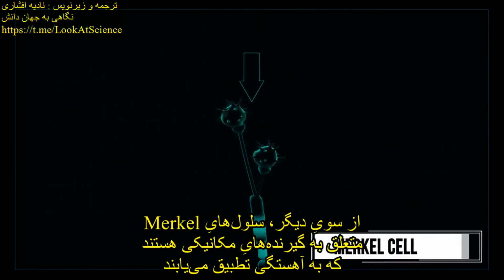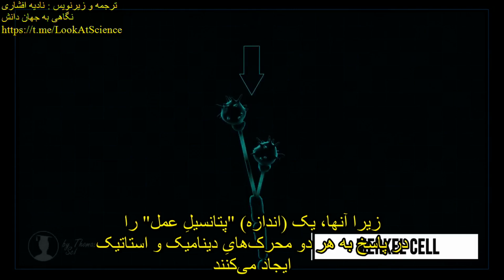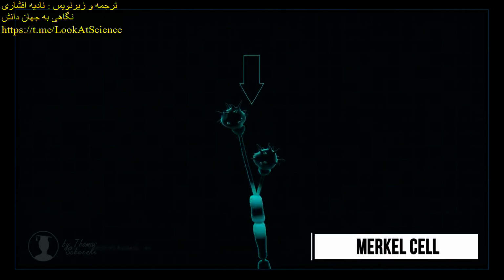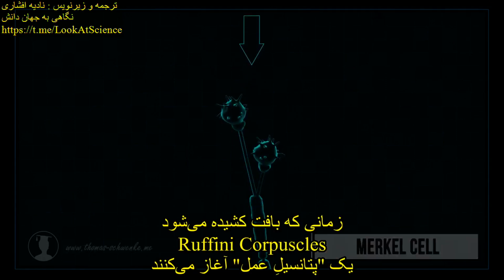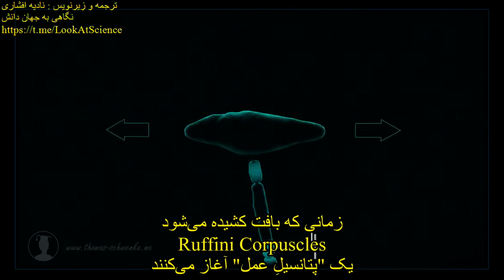سیستمِ عصبیِ انسان (قسمت یک از دو)-طنابِ نخاعی و سیستمِ عصبیِ محیطی، ترجمه و زیرنویس از نادیه افشاری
سیستمِ عصبیِ انسان (قسمت یک از دو) - طنابِ نخاعی و سیستمِ عصبیِ محیطی از Thomas Schwenke
 بیست و دوم نوامبر 2023

00:12 سیستمِ عصبیِ انسان
           طنابِ نخاعی و (سیستمِ عصبیِ) محیطی
00:17 سیستمِ عصبیِ مرکزی و محیطی
01:01 ساختارِ طنابِ نخاعی
01:39 عصب‌هایِ نخاعیِ آوران و وابران
02:10 ساختارِ یک عصب
02:25 ساختارِ یک فیبرِ عصبی
03:01 ساختارِ یک سلولِ عصبی
04:02 وزیکول‌ها و انتقال‌دهنده‌هایِ عصبی در ترمینال باتن
04:55 انتقالِ سیگنال‌ها از طریقِ سیناپس‌ها
06:00 گانگلیونِ نخاعی و فیبرهایِ عصبیِ حسی
07:08 انتقالِ پالس‌هایِ ضربه به مغز
07:54 گیرنده‌هایِ مکانیکیِ پوست
09:15 هدایتِ پالس‌هایِ ضربه از طریقِ مادۀ سفید و خاکستری
10:25 رفلکس‌ها